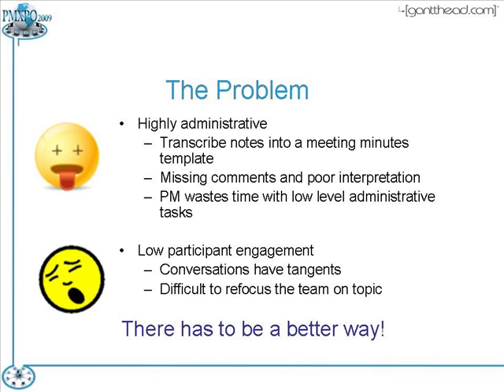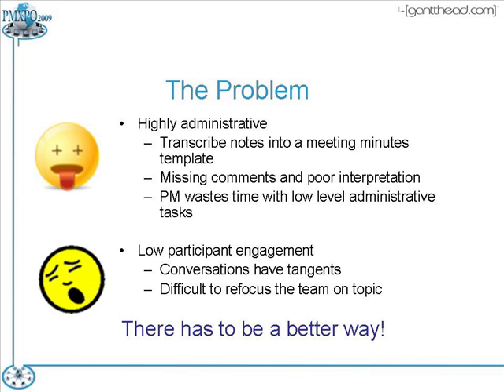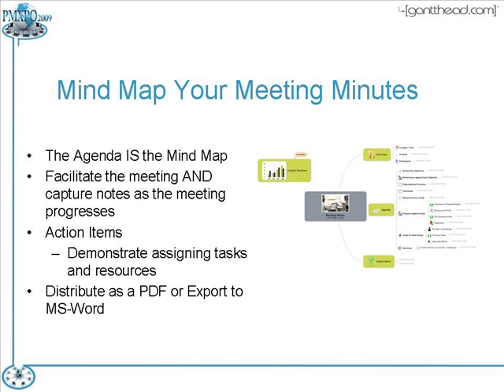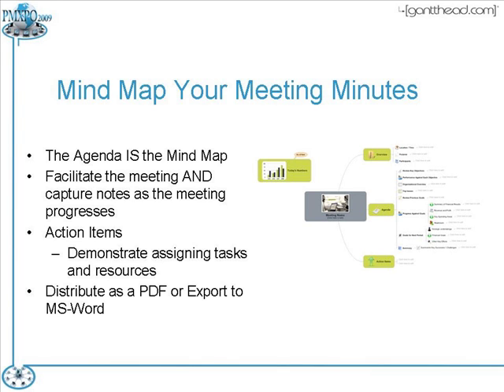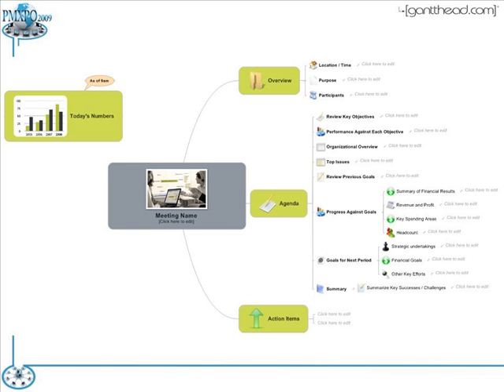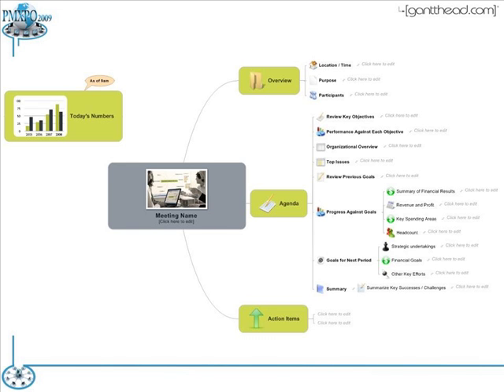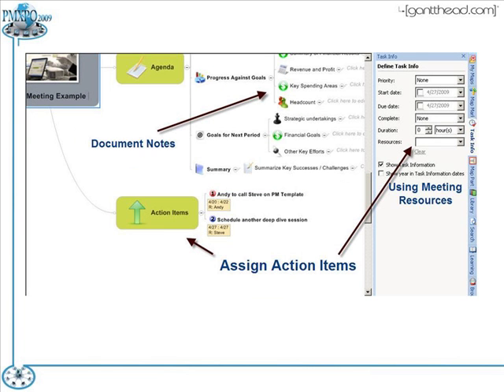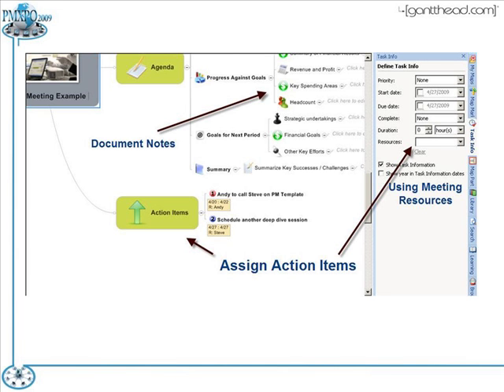Mind Mapping for Efficient Project Management Part 1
Improve your project management efficiency with Tactical Project Management's video on mind mapping and project management.  Also learn how to build a MIcrosoft Project schedule, obtain lessons learned with Microsoft Project, and learn about other techniques at